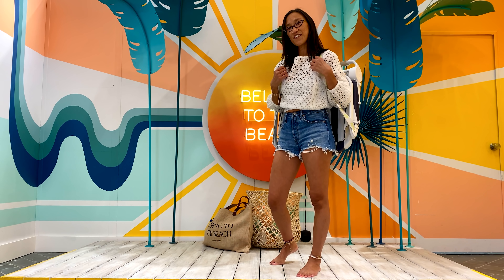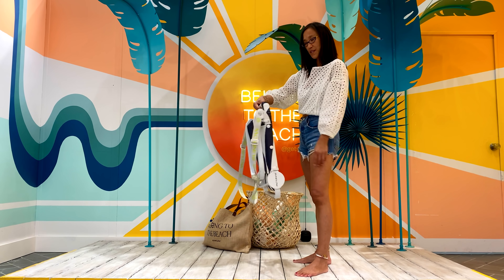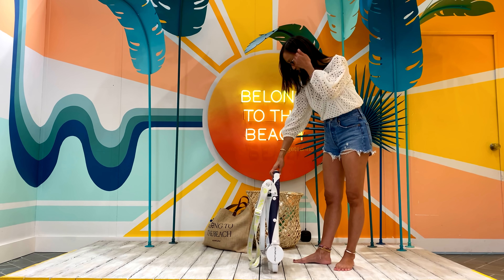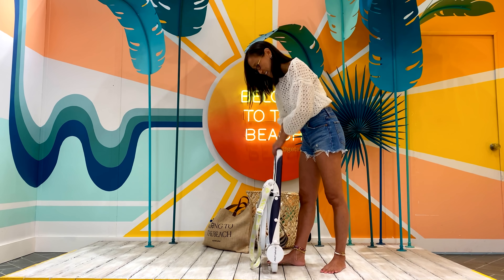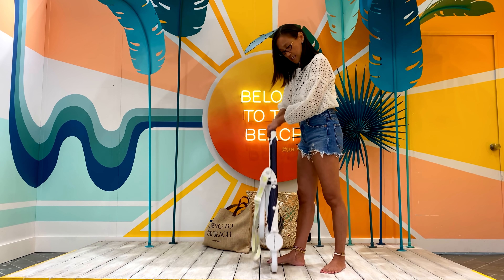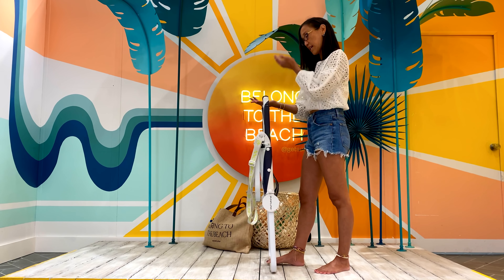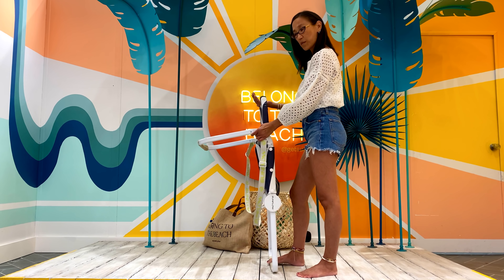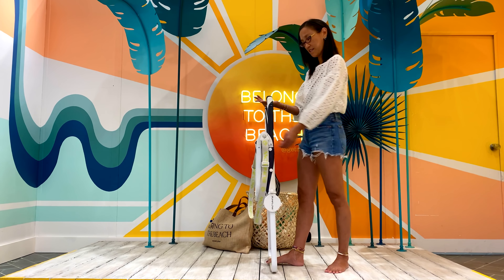SUNFLOW ORIGINAL/HIGH TIDE CHAIRS - Open, Recline and Close